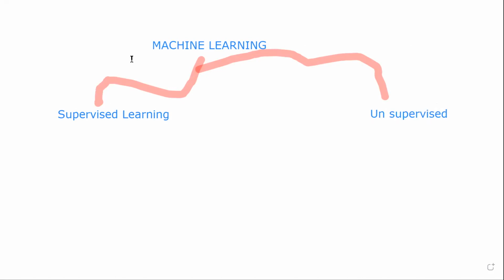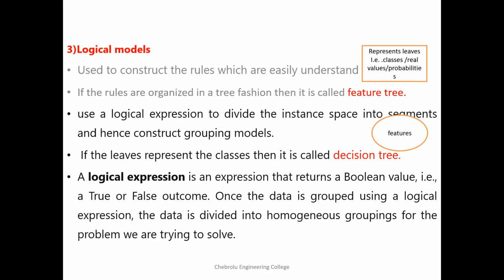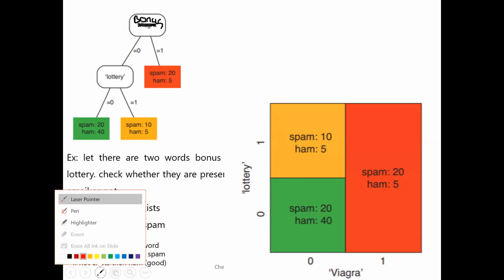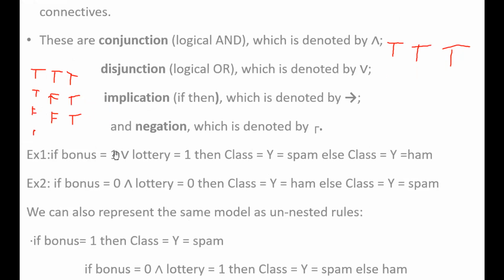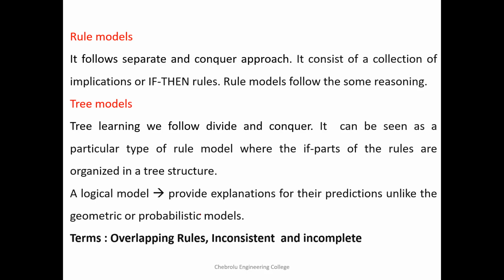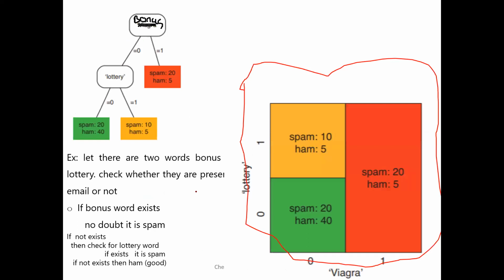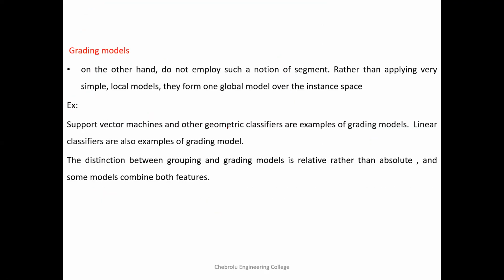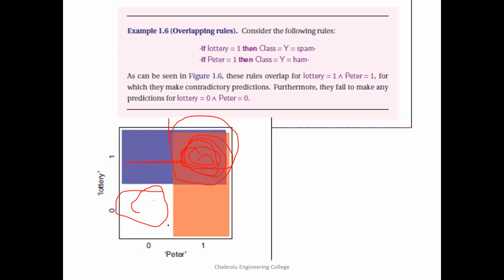JNTUK IVCSE R16 SEM2 Machine Learning LECTURE4